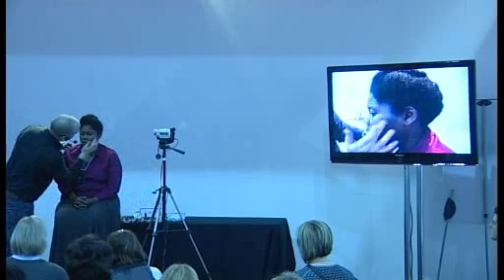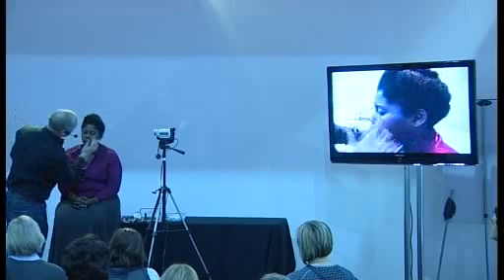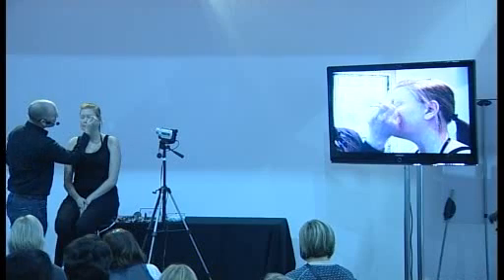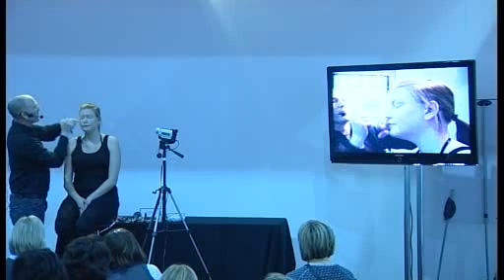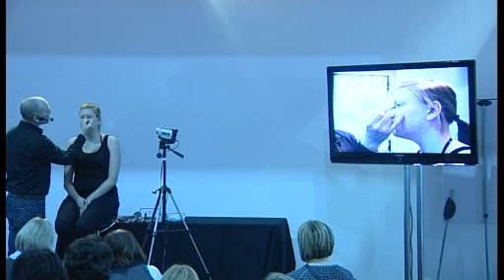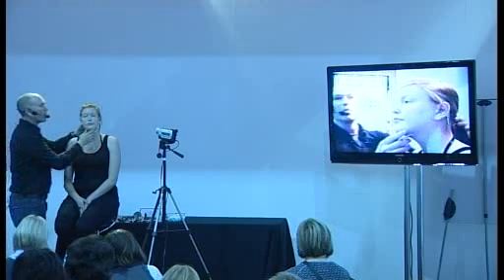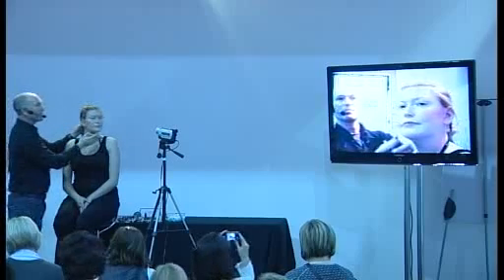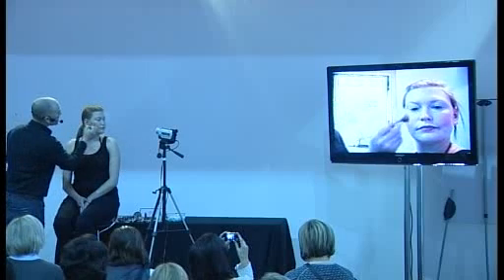Daniel Sandler at Professional Beauty - Part 3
Makeup artist Daniel Sandler presents a masterclass at Professional Beauty